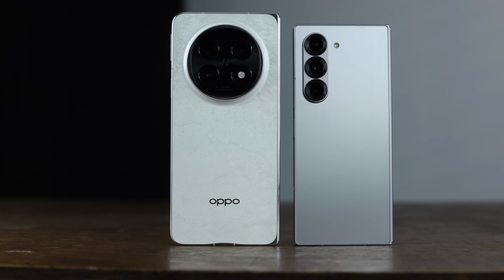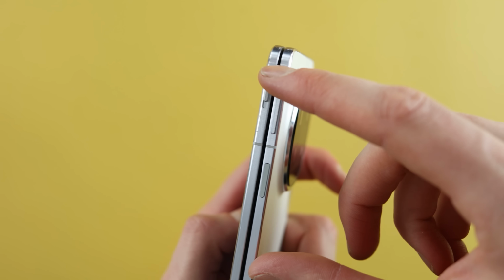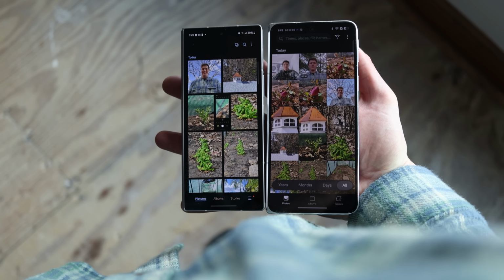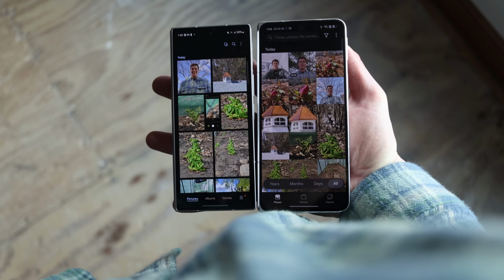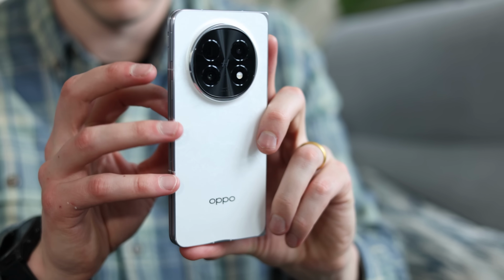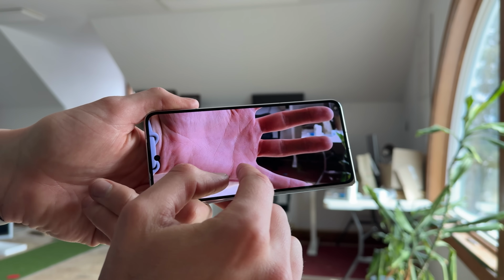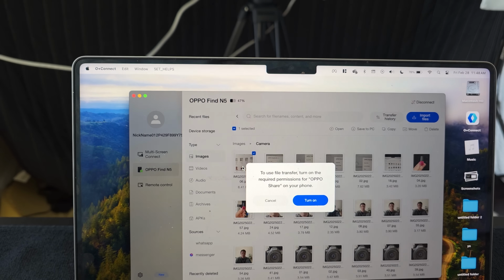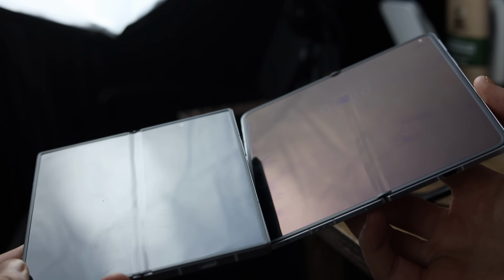How does OPPO Find N5 stack up against the Galaxy Z-Fold 6?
OPPOFindN5 "SlimYetPowerful